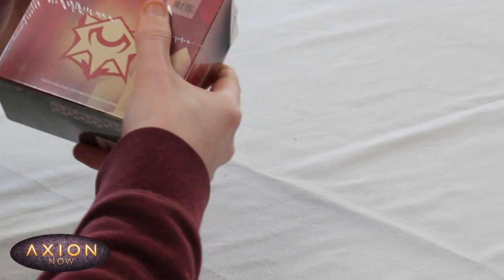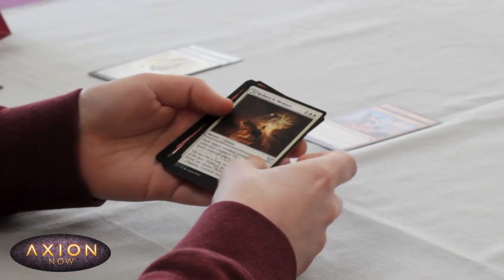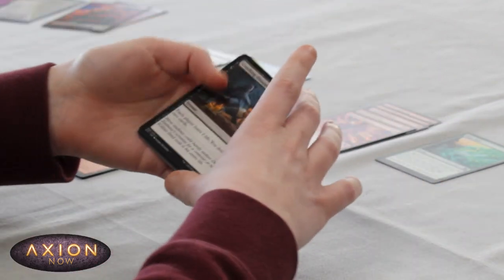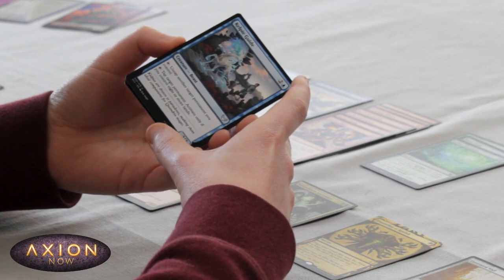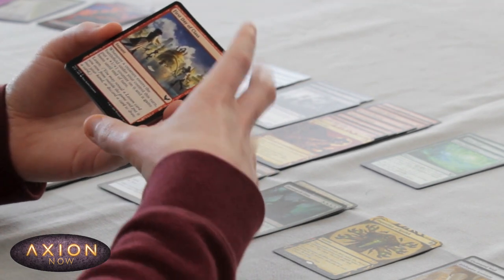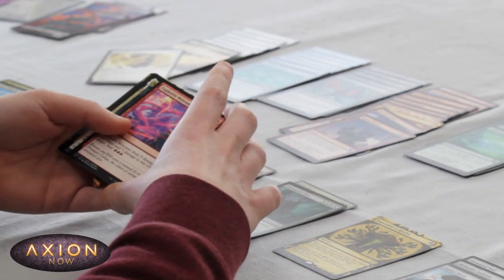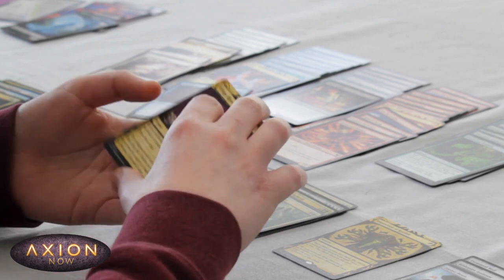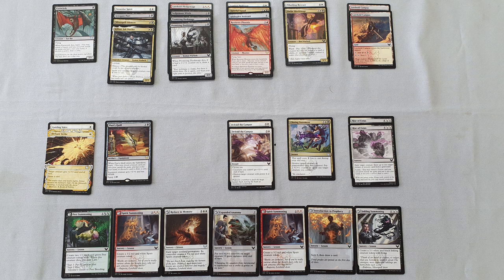Strixhaven: School of Mages Lorehold Prerelease Pack Opening - Axion Now Mini-Prerelease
Chris makes a thrilling discovery when he opens up a Lorehold prerelease pack and talks you through his deckbuild for the Axion Now Mini-Prerelease. Sometimes the secrets to a deck's true potential are hidden below the surface!